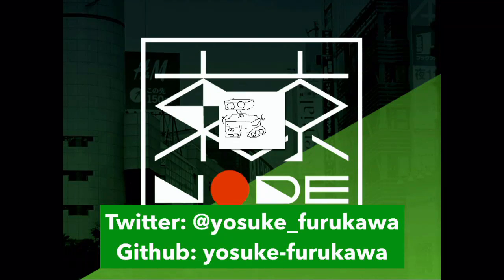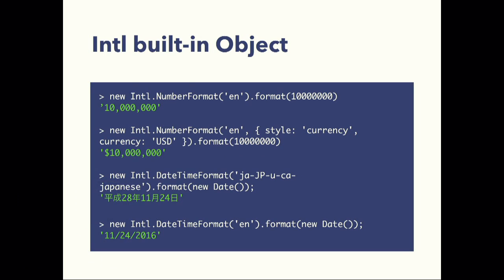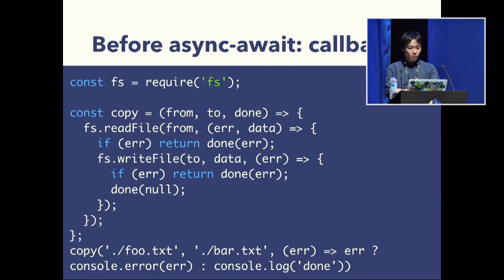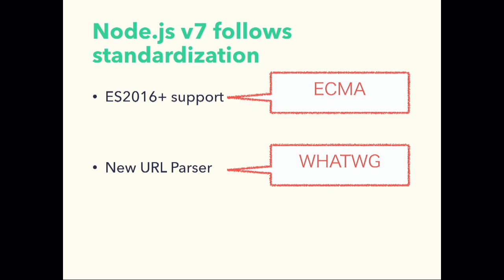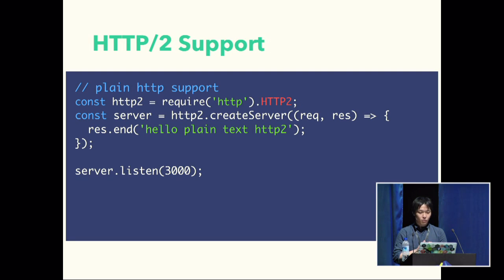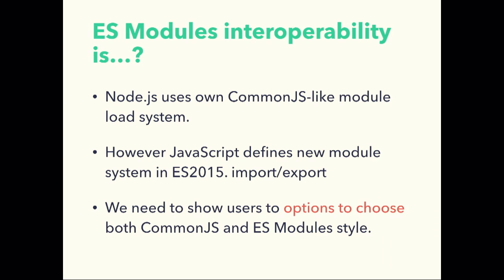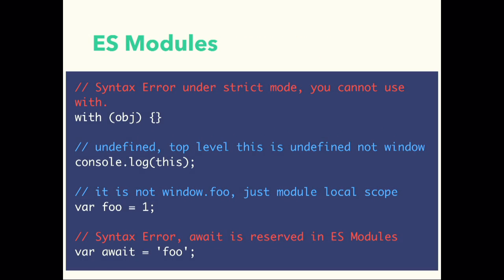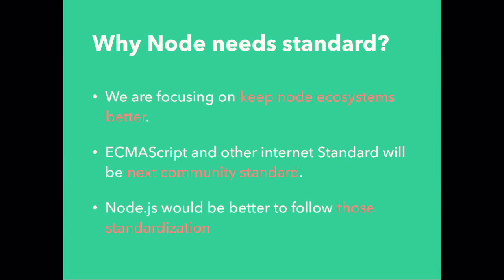Yosuke Furukawa: Exploring Future Node - JSConf.Asia 2016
In this talk I want to take a look at the current and future versions of Node.js and touch on the following items:

- Node inspector
- Internationalization support
- improving stability
- improving performance
- ES2015+
- ES Modules interop
- HTTP/2
- Web Standard
- Async Hook
- isTypes

Yosuke leads the Japan Node.js User Group and is an organizer of NodeFest. Yosuke has an interest in ESNext, new protocols like HTTP/2, WebRTC, and testing tools. He built the tower-of-babel, ES2015 tutorial tool and is now getting into universal web applications using React and Redux.

JSConf.Asia - Capitol Theatre, Singapore - 25+26 November 2016.